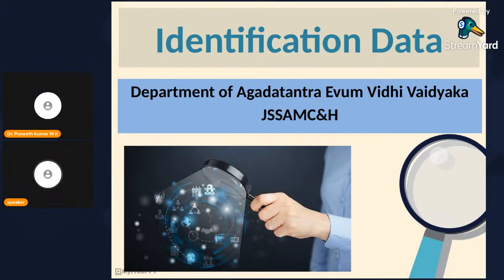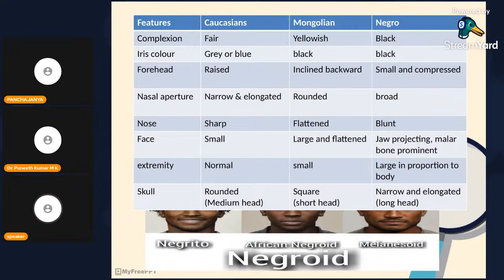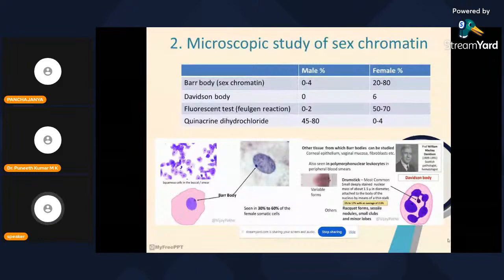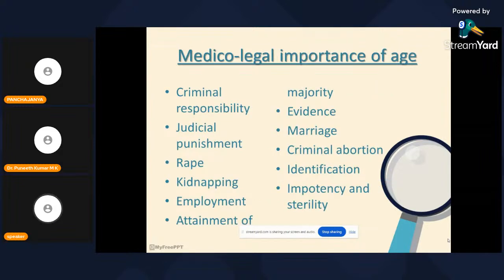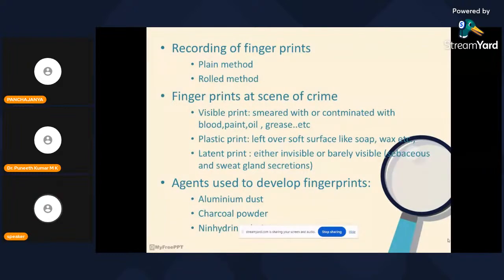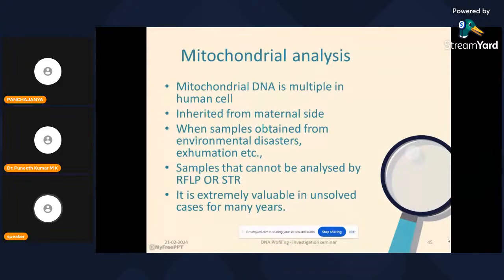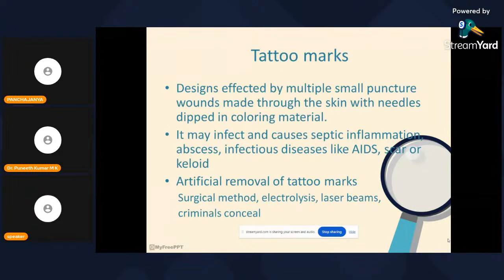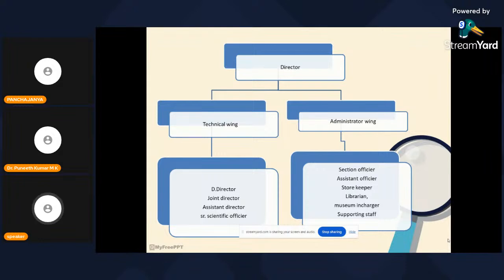PANCHAJANYA SESSION 13: Agada Tantra- Identification Data, Dowry Death, FSL by Vd Puneeth Kumar MK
1. Personal identity and its Medico legal aspects.
• Forensic odontology, Introduction to
  Forensic Serology and DNA profiling.

2. Dowry deaths (Domestic Violence), their Medico Legal importance and laws in relation to it.

3. Introduction to Forensic laboratory.